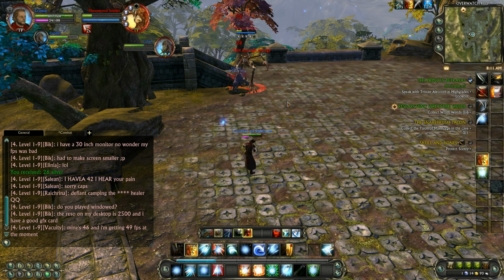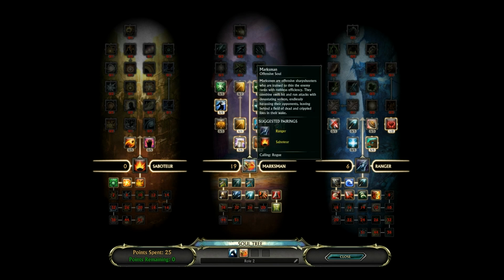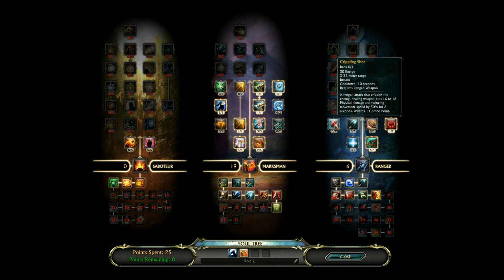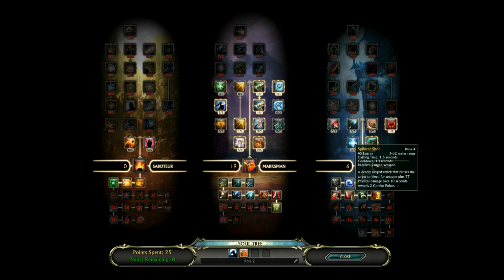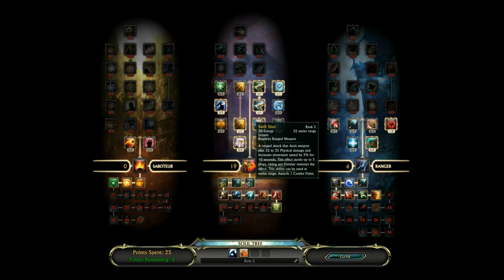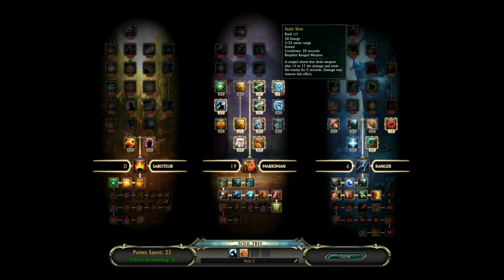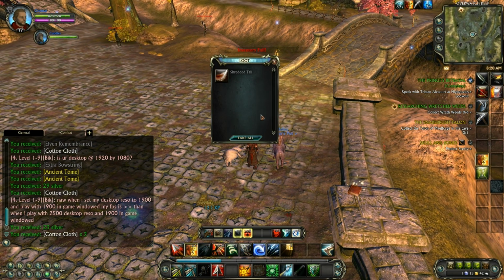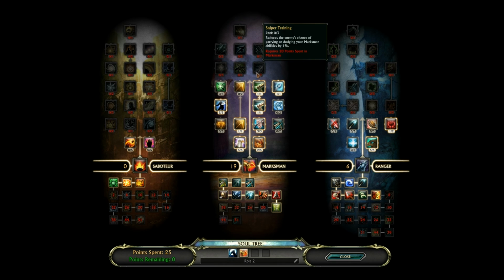★ Rift Rogue - Marksman guide! (Ranger, Saboteur secondary souls) - TGN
— Cromar takes a look at the Riftstalker soul for the Rogue class. Combo is Marksman/Ranger/Saboteur.

Marksman is a killer DPS class that is probably the single fastest killing spec available. Ranger subspec gives you the essential Razorbeast tank pet and a very nice bleed shot. Saboteur gives you the adhesive bomb (aoe slow) and a nice 15% dexterity talent, among other benefits. This setup also has a lot of escape options including Static Shot (root), Crippling Shot (Ranger ability that slows the target) and a sprint ability for fast getaways.